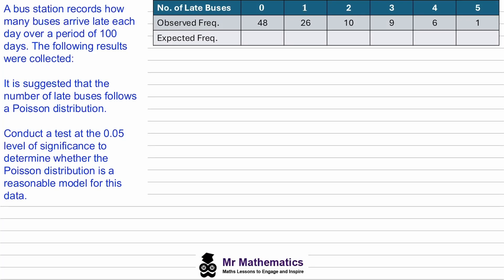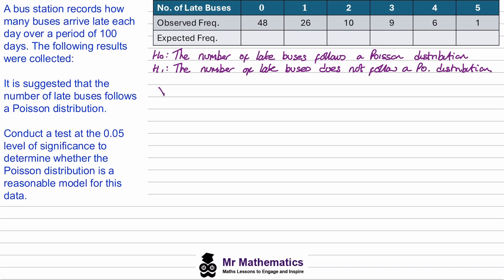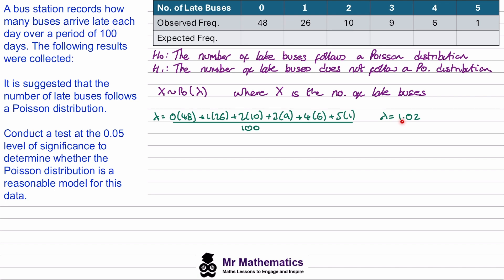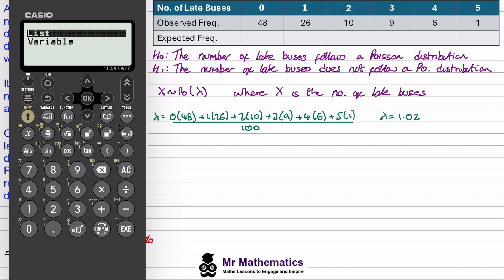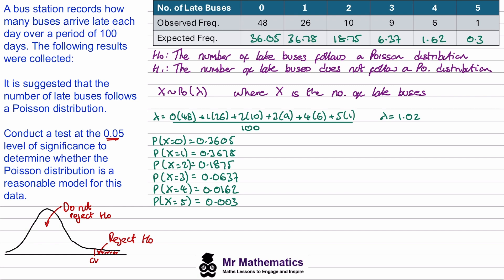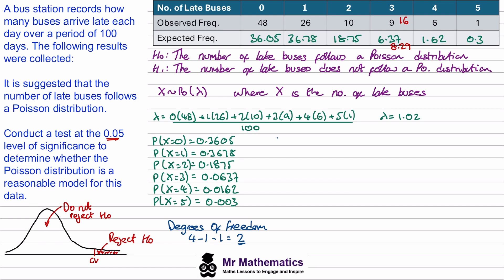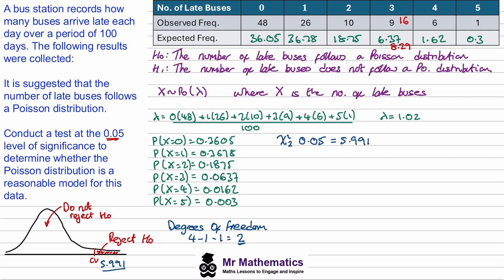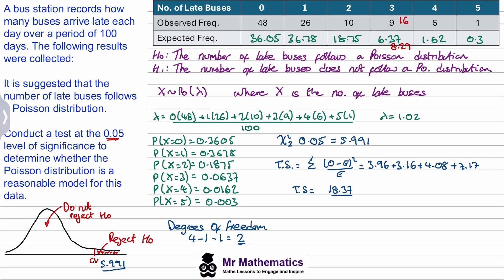Chi Squared Test for Poisson Distribution | Mr Mathematics